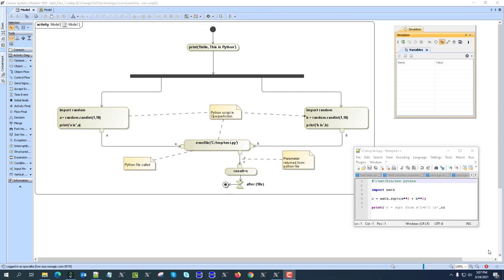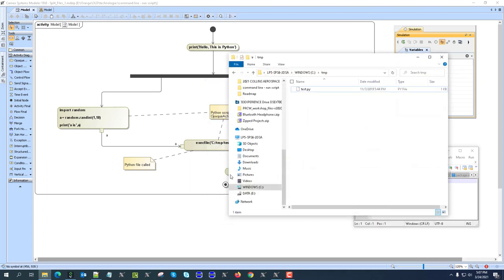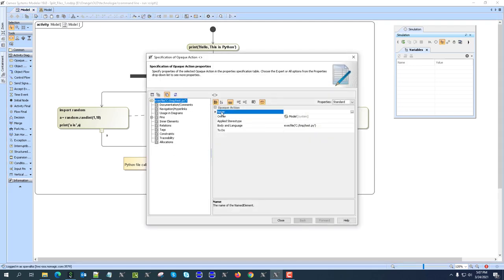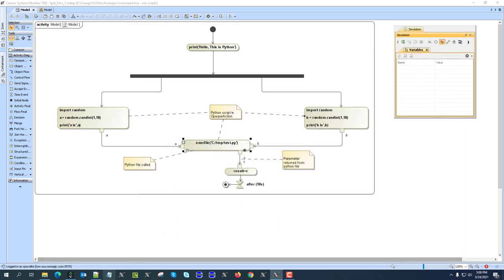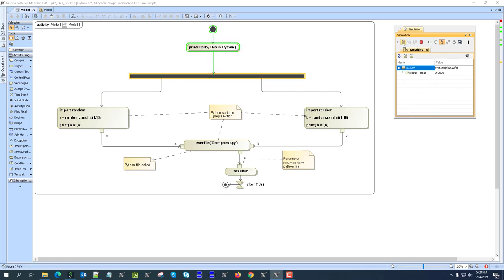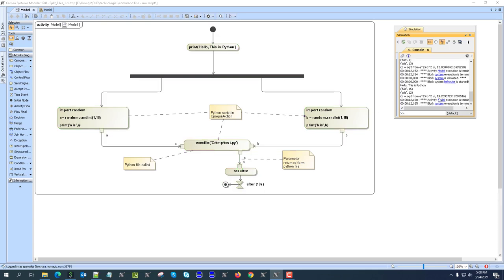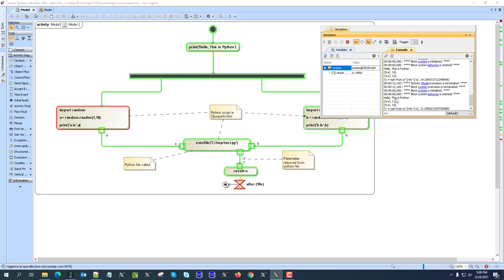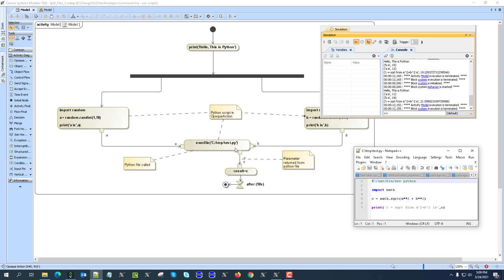How to Execute External Script File in SysML Simulation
How to execute external script files from SysML Activity diagram, pas parameters and get results back into simulation?